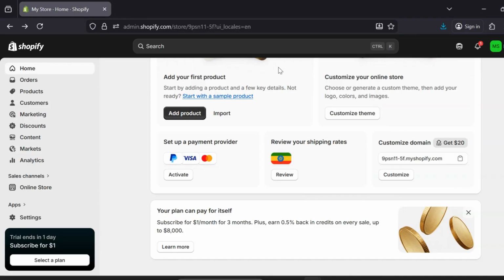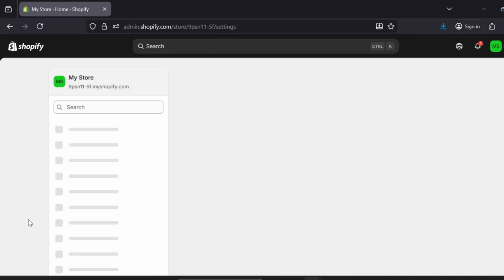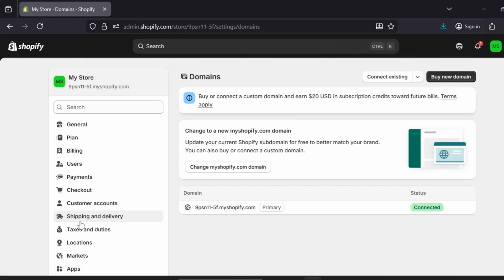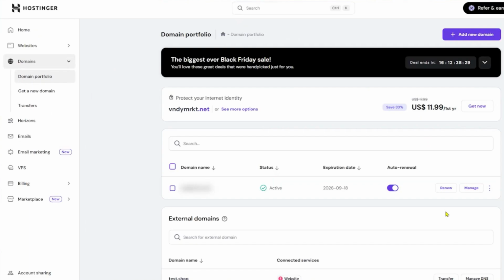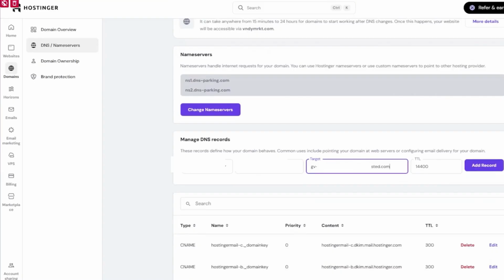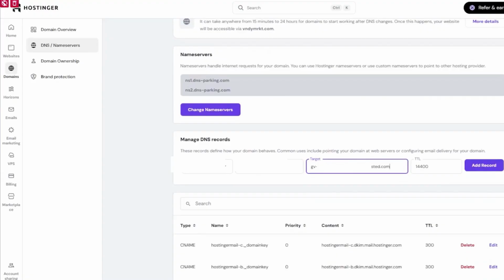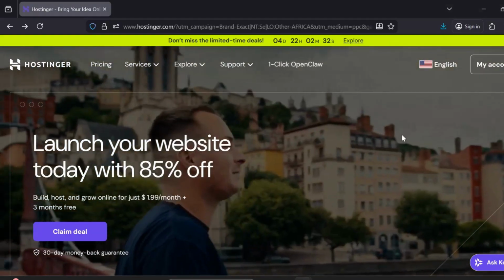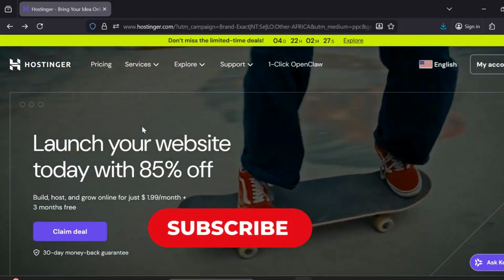How To Connect Hostinger Domain To Shopify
Learn how to connect your custom domain from Hostinger to your store on Shopify with this easy step-by-step guide. Update DNS records, configure domain settings, and verify the connection to ensure your online store runs smoothly with a professional branded domain.